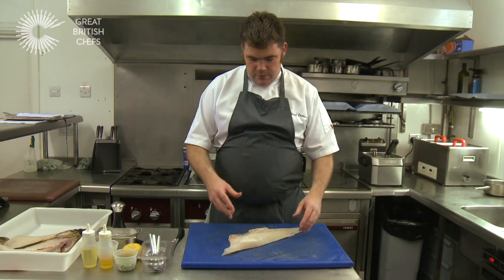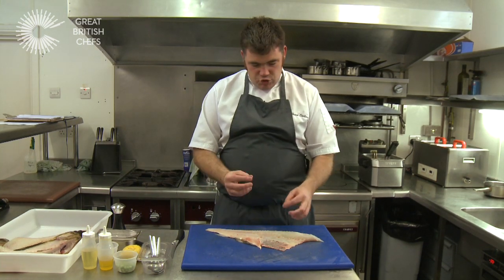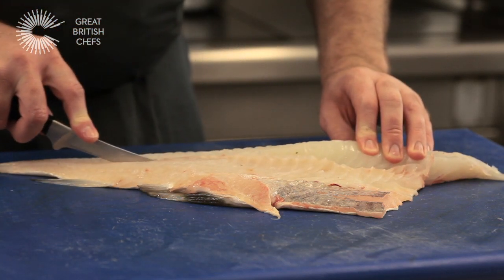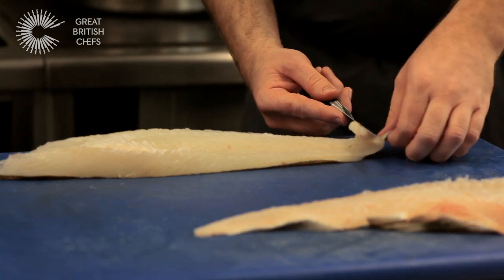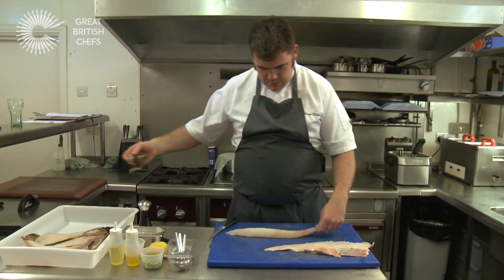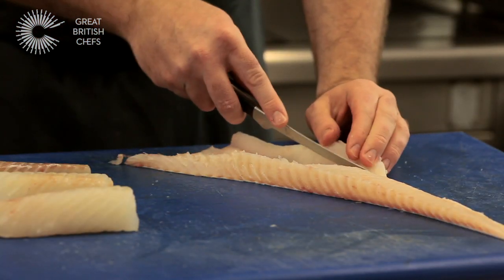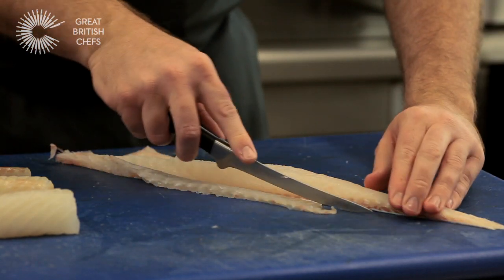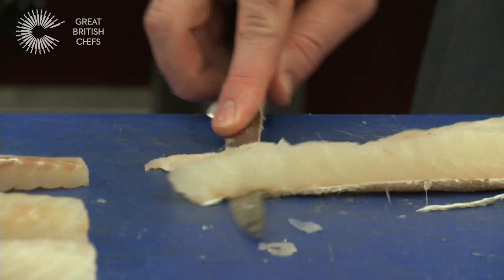How to skin and portion a fillet of cod with Nathan Outlaw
Nathan Outlaw demonstrates how to skin and prepare a loin of cod for his sensational fish and chips recipe

When buying fish it is important to choose fish form a sustainable supply. Cod is classified as a white, round fish and often sold in fillets due to the overall large size of cod.

When taking the bones out of a loin of cod make sure the skin is still on, otherwise the fish will break apart more easily. If the fish is slippery dab your fingers in salt to create a better grip of the fish.